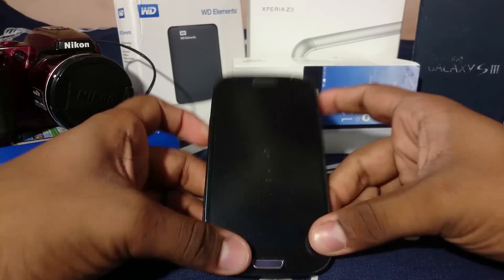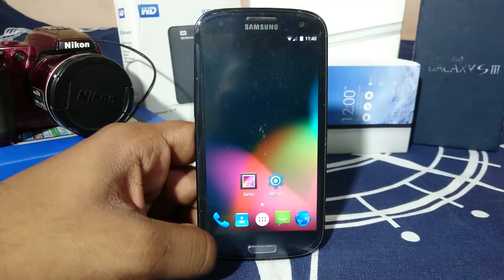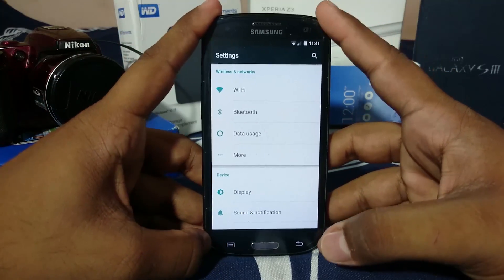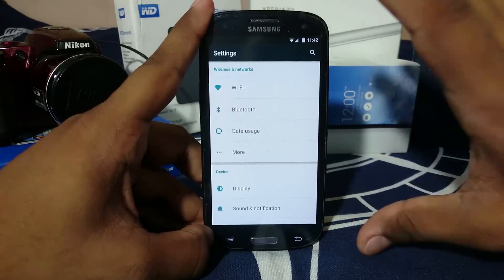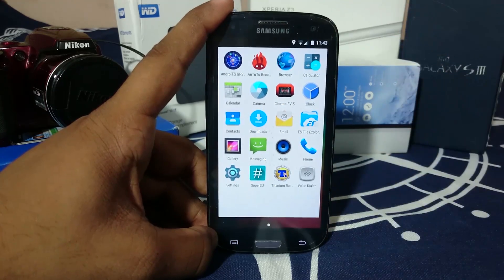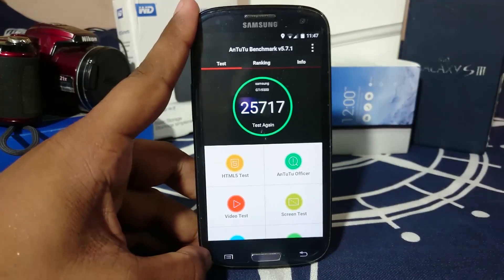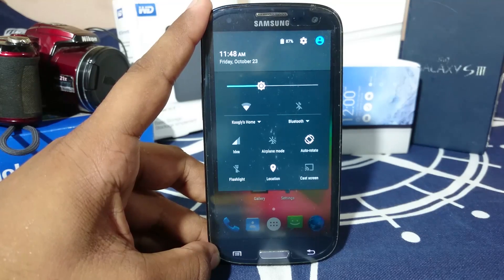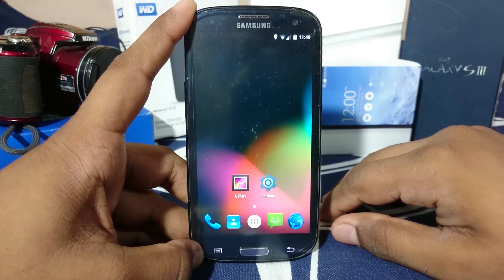Haxynox AOSP [Android 5.1.1] For Galaxy S3 (GT-i9300)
With the continued aging of our S3, it keeps getting harder and harder to have the latest version of android on out hands at the latest.. but with a team dedicated to provide it like the Haxynox Team! We can be Sure to have all the flavous we want!